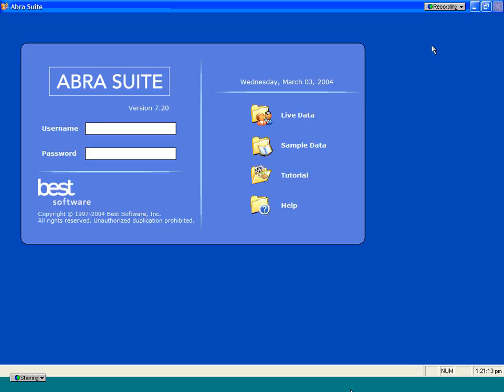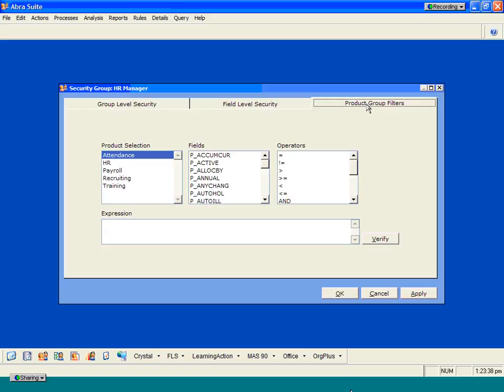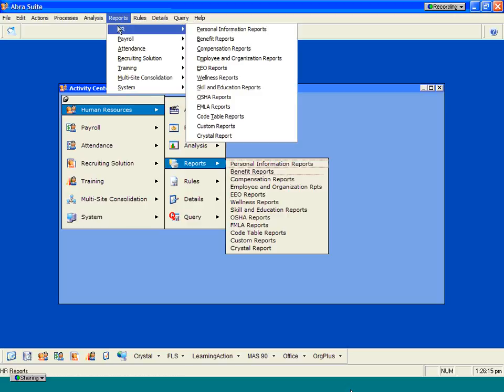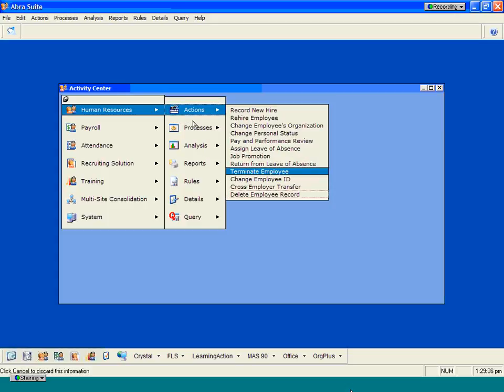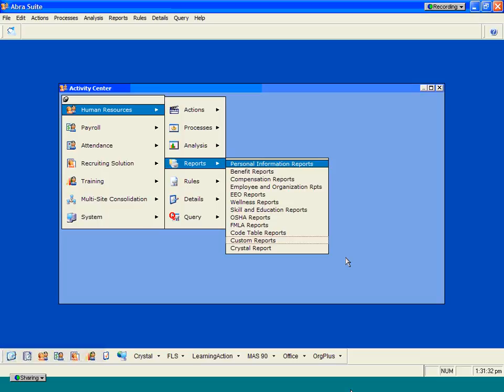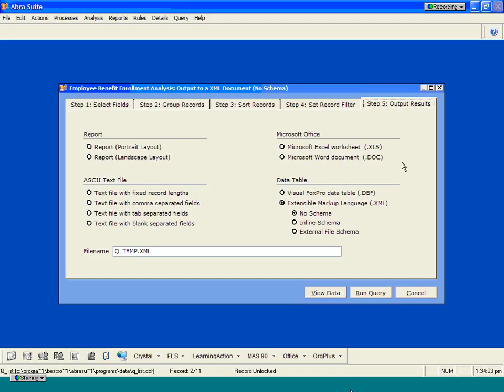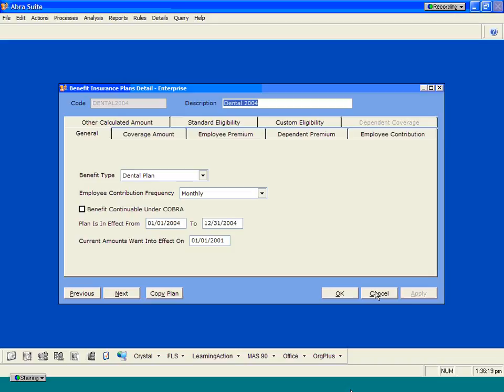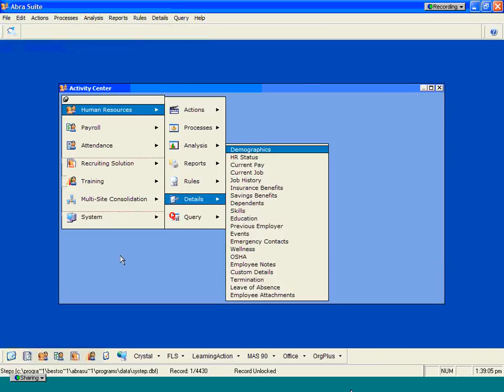Abra 011 Demo Security Navigation